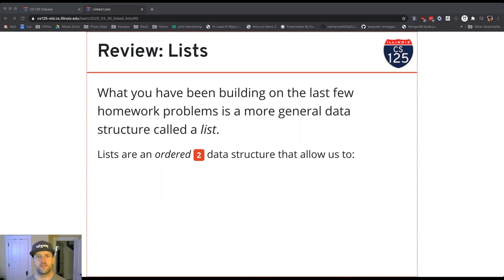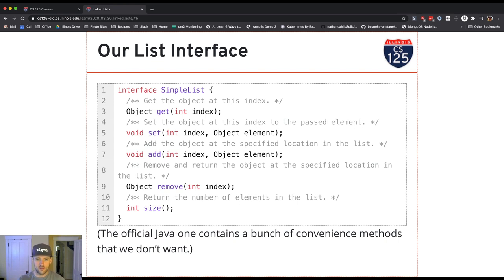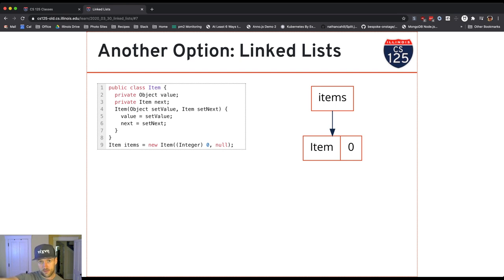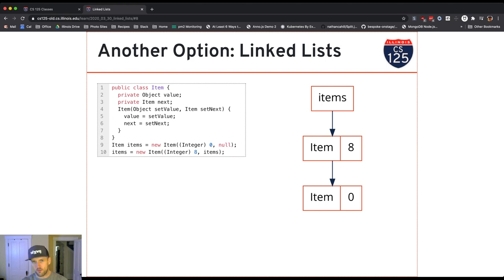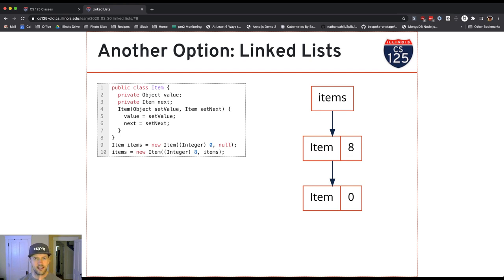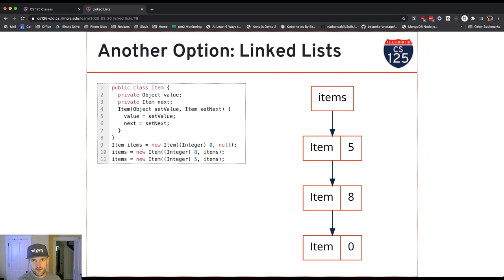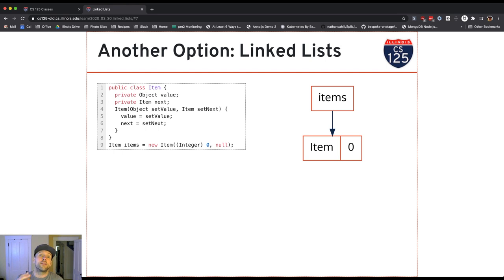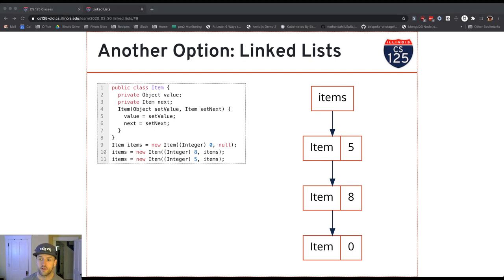CS 125 Fall 2020 Lesson 42: Linked List Add to Front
Adding to front is easy, but requires some thought...